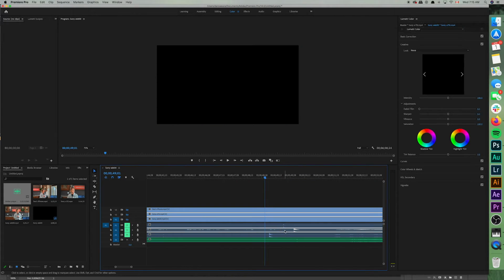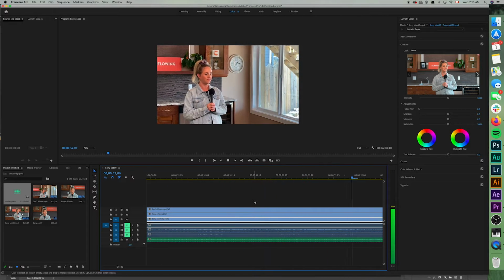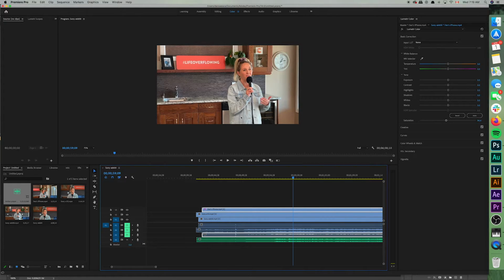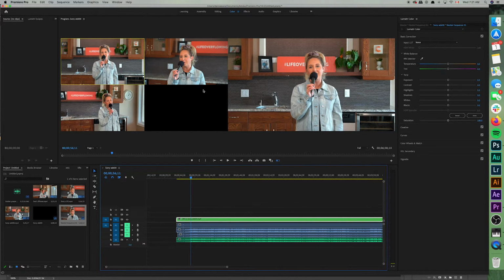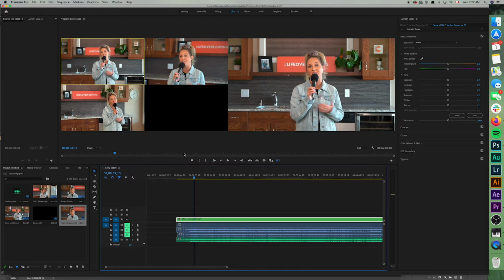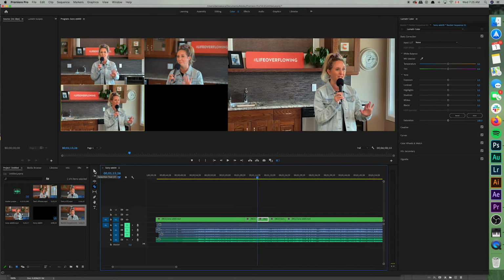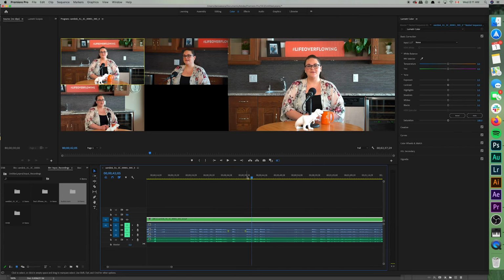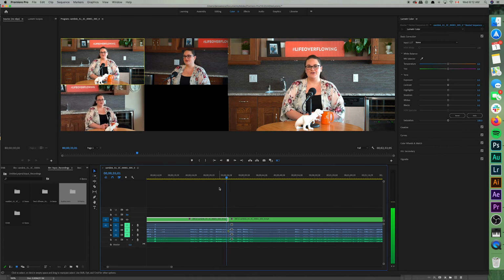Multicamera editing in Premiere Pro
The COVID 19 outbreak has forced churches to take their services completely online. You *could* simply use an iphone and Facebook, but it's not really much more work to drastically increase the quality of your production. In this video I discuss (1) recording external audio (2) syncing video footage to the external audio source (3) quick color correction (4) multicamera editing in Premiere Pro, including (5) salvaging takes by cleanly removing bloopers.